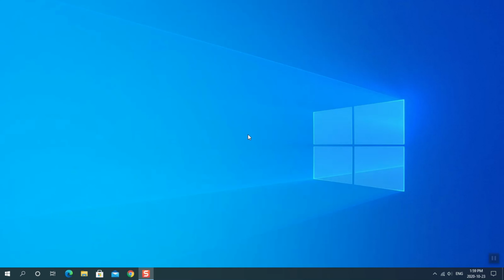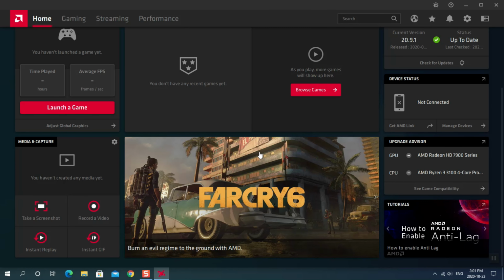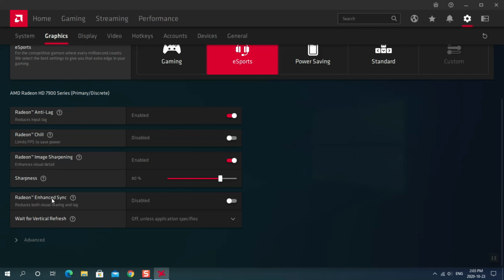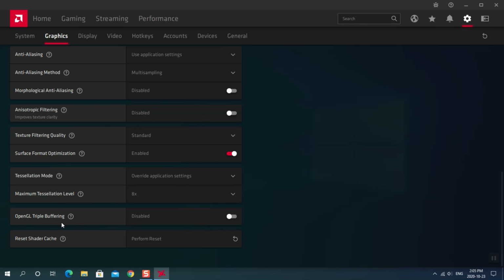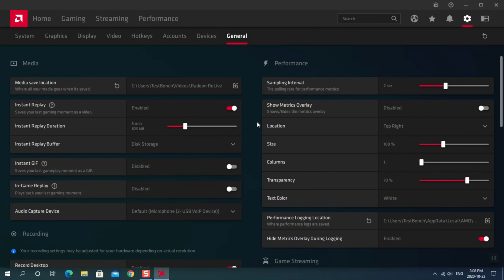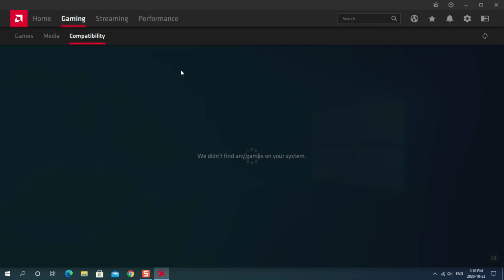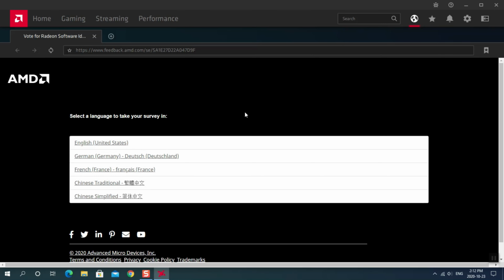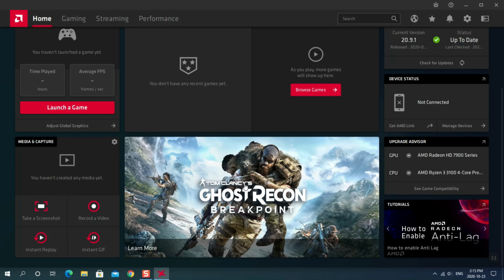AMD Radeon Adrenalin Software 2020 Time to go Team Red?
I've mostly used NVidia GPU's but given pricing and lack of availability is it worth going to AMD, let's have a look at the Software and see...Enjoy...
Intro: 00:00
How to Open the AMD Software: 0:56
Using AMD Adrenalin Software to Screen Record: 3:00
 System and GPU Performance plus Temps: 3:39
Important & Useful Features: 4:14
Game Settings Starting with eSports: 5:02
Tabs for System, Graphics, Display, Hotkeys, Screenshots and More:   8:39
Streaming your Desktop/Gaming: 13:09
Website for Drivers & Software and How to get the Program: 15:04
Conclusion: 17:40